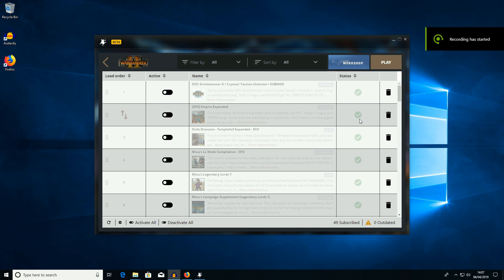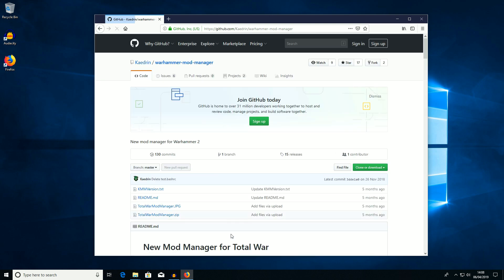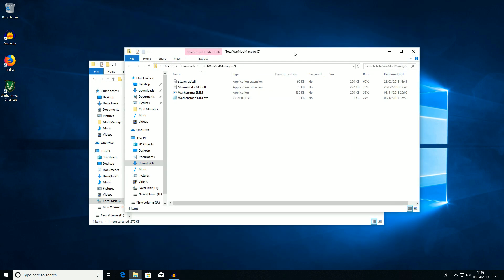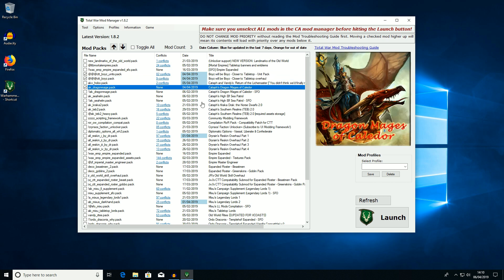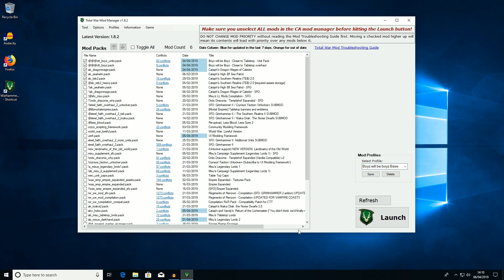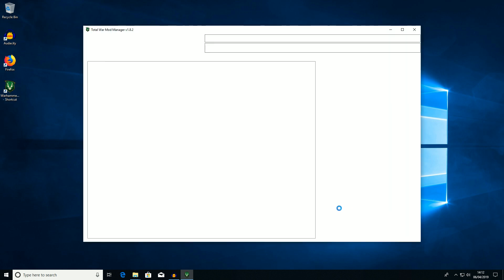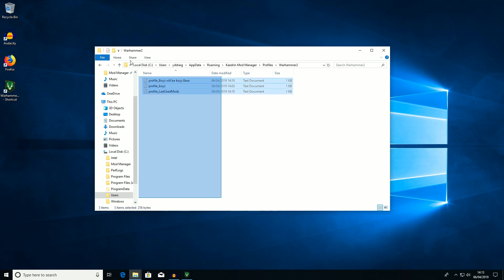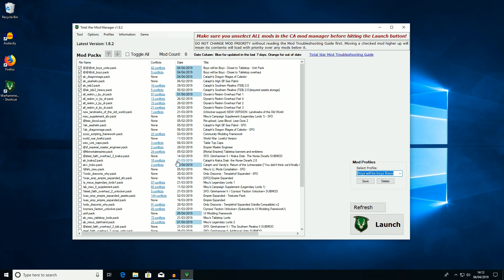Total War : Kaedrin Mod Manager v1.82 : Installation and Guide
A quick video on how to install and use Kaedrin excellent mod manager for total war games.